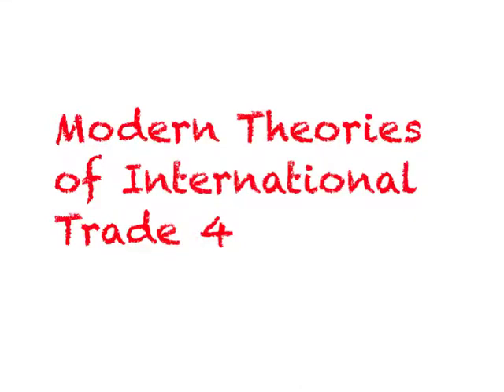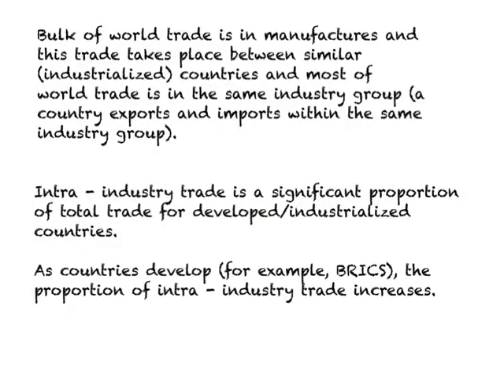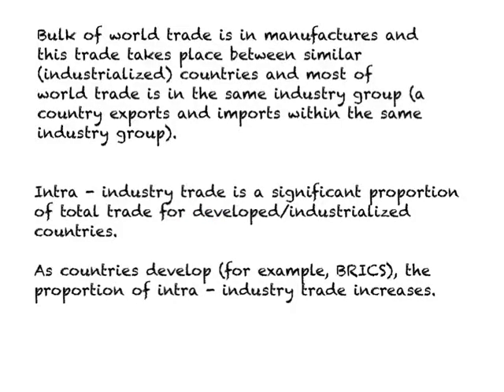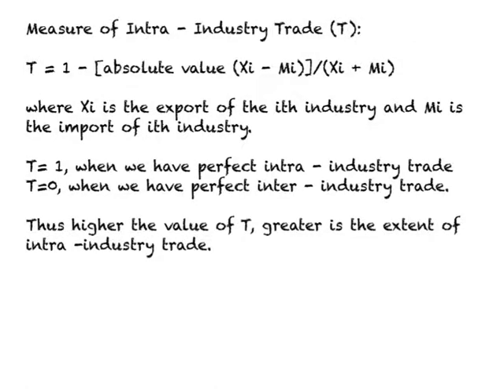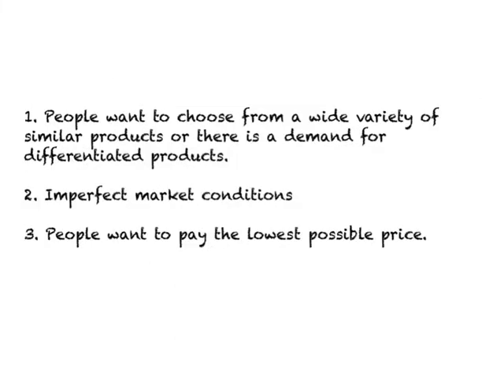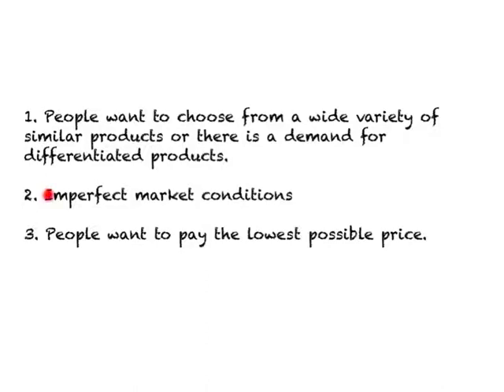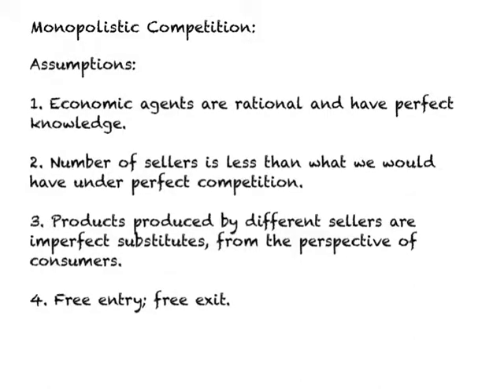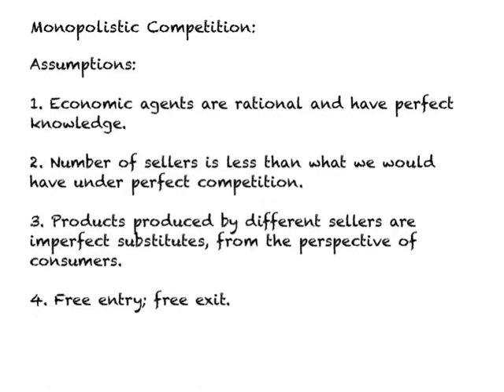Modern Theories 4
" Modern Theories ." is collection of 5 lecture videos that explain part of foreign trade not explained by HOS Model. This lecture discusses intra-industry trade and conditions (such as imperfect market conditions, economies of scale, etc.) that give rise to intra-industry trade among developed countries.

This is the thirty first of 50 lecture videos on International Economics. The playlist on International Economics contains a complete set of lecture videos that I use in my one semester course in undergraduate International Economics.